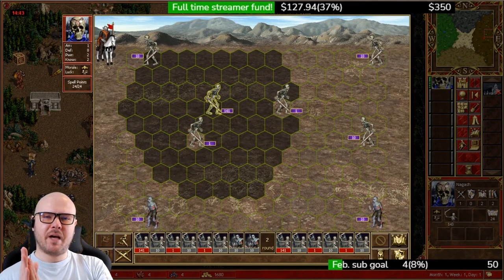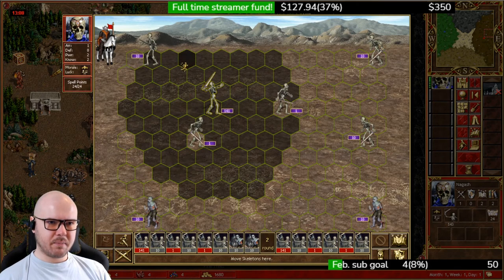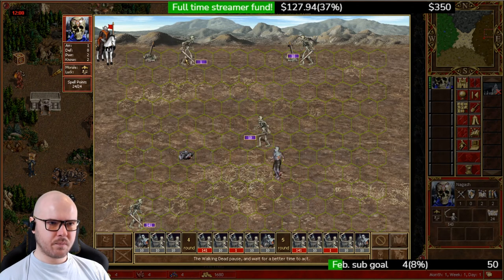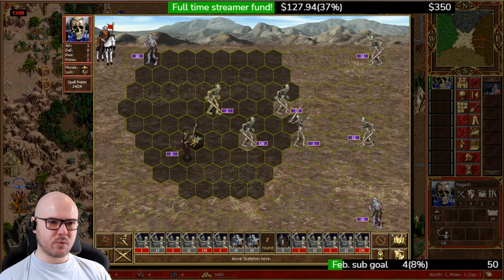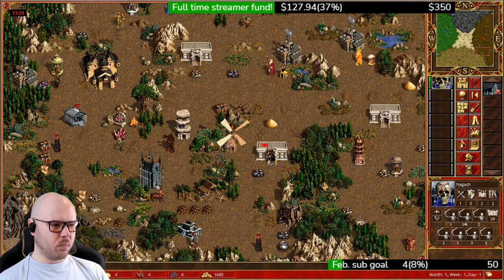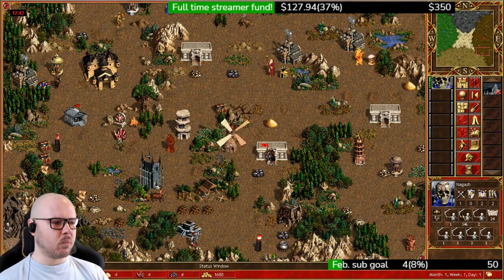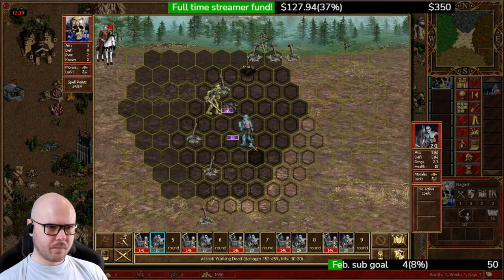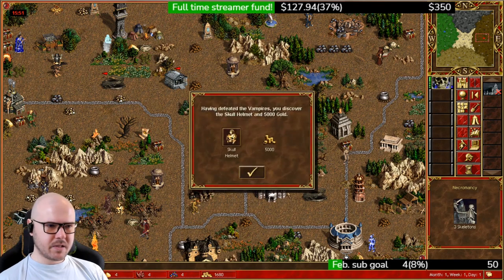Heroes 3: Guide to taking crypts on dirt with speed 5 units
In this video I discuss and demonstrate how to do crypts on dirt with speed 5 units.

0:00 Intro
1:34 Size 1
3:07 Size 2
5:30 Size 3
8:50 Size 4

Also, follow and like the FB page for announcements, updates, and giveaways!